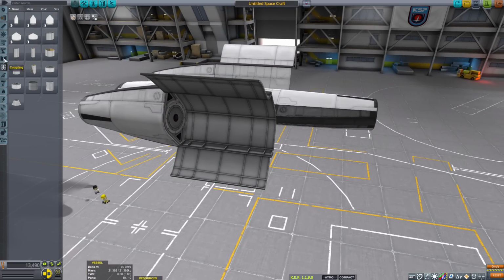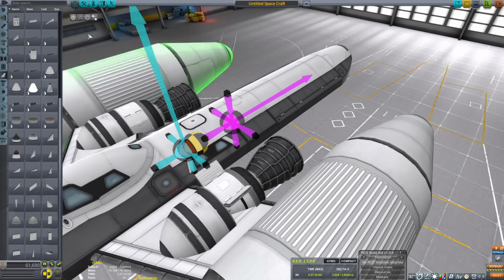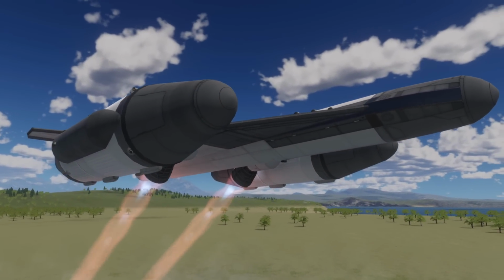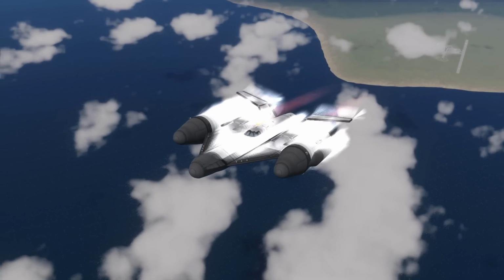KSP SSTO VTOL ROCKET ! I'm a leaf on the wind ...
VTOL SSTO delivery vehicle! You can't take the sky from meeeee.

GAME : Kerbal Space Program VERSION 1.12.5

MODS:

MANUAL Downloads for KSP VERSION 1.12.5

T.U.R.D. Textures Unlimited Recolour Depot (Paint Crafts)

VOLUMETRIC CLOUDS by Blackrack (Makes pretty clouds and weather for all planets)

CKAN Downloads for KSP VERSION 1.12.5

PARALLAX (Ground enhanced visuals)
FREE IVA (walk around the spaceship)
EVA FOLLOWER (Have Kerbals follow you)
CONFORMAL DECALS (Decal Craft Parts)
WATER FALL ( Makes rocket exhaust and sound better )
CHATTERER ( Kerbal radio ingame voices )
EASY VESSEL SWITCH (Press ALT and click on any craft)
CAMERA TOOLS CONTINUED (Cinematic stuff - Thumbnail Pictures )
KERBAL ENGINEER (Technical readouts)
ASTRONOMERS VISUAL PACK (Planets, Stars,)
ENVIRONMENTAL VISUAL ENHANCEMENTS ( City lights, Stars etc...)
PLANET SHINE (Light reflecting off of planet\moon onto your ship)
SCATTERER (Realistic water, Realistic sky\space lighting)
VESSEL MOVER CONTINUED (Move craft over planet surface quickly)
RCS BUILD AID (Helps with RCS thruster placement)
GALAXIES UNBOUND ( Adds additional solar systems)
NIGHT SHIFT (Control night and day in VAB/SPH )